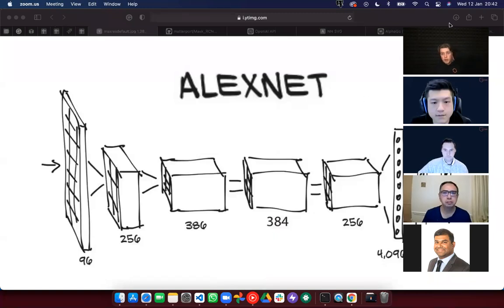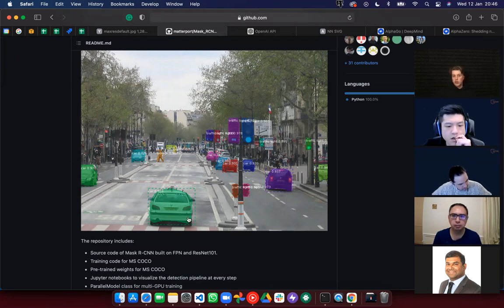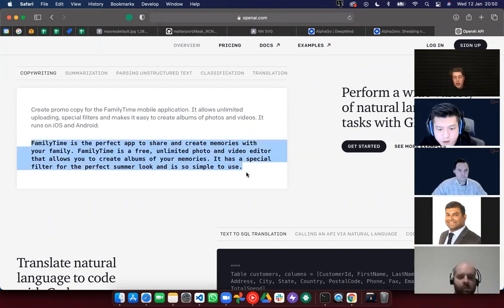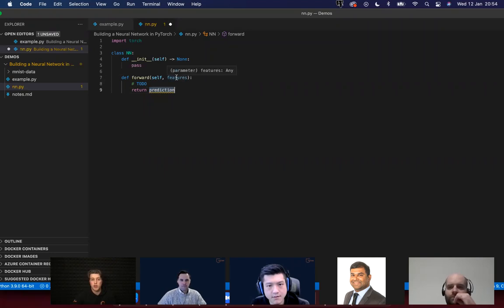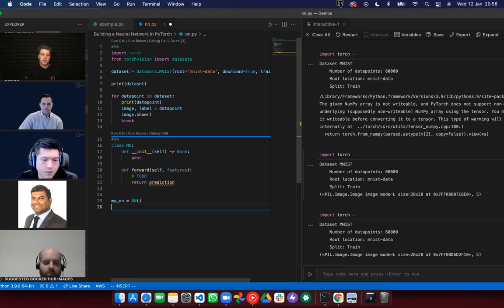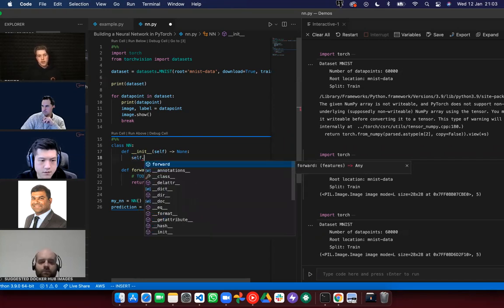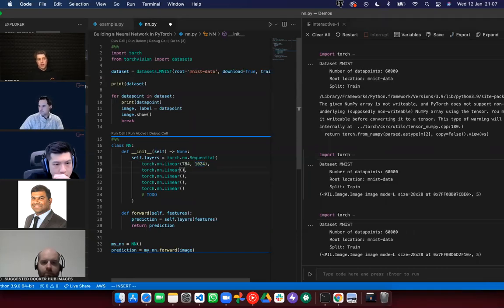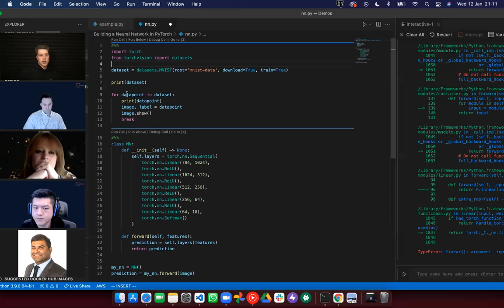Building Neural Networks in PyTorch